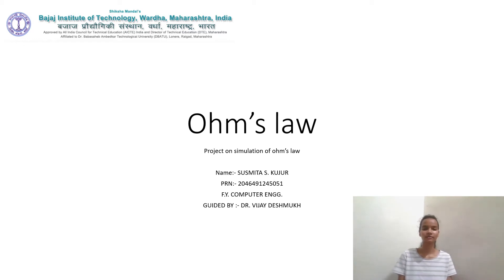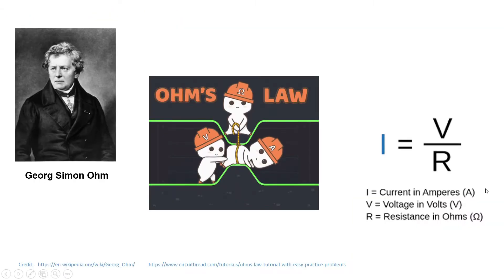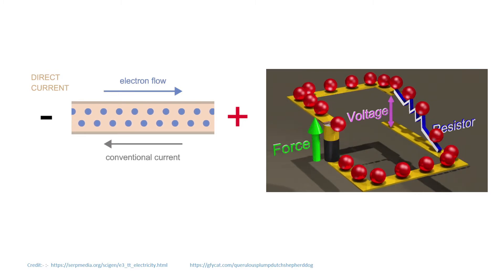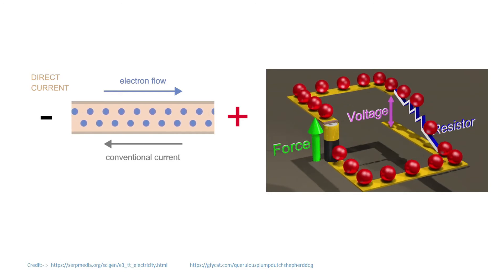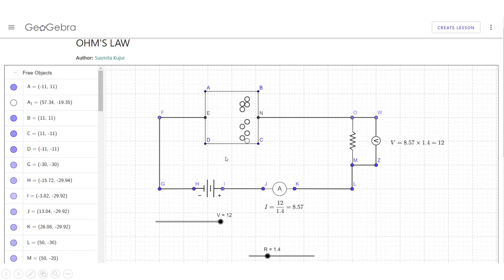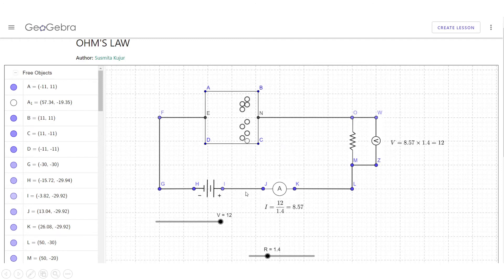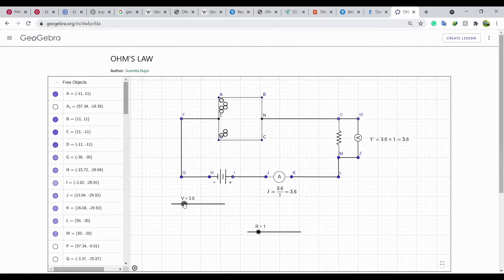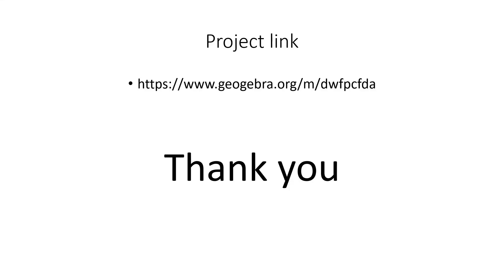Ohm's law by Susmita Kujur